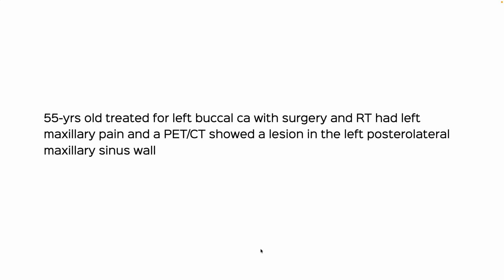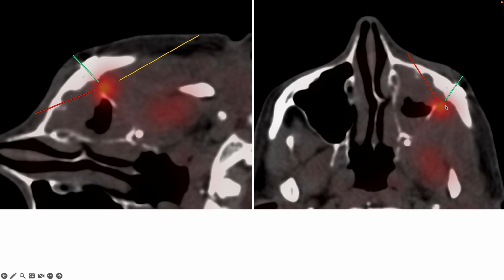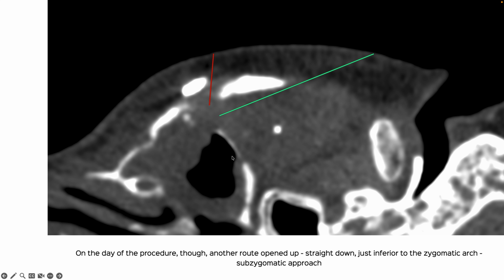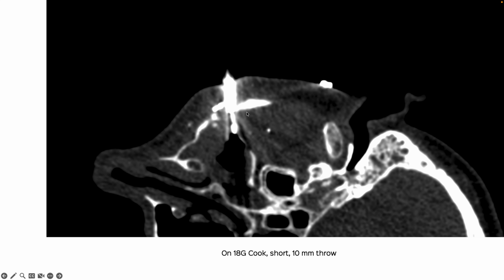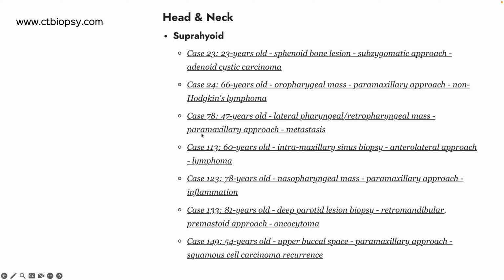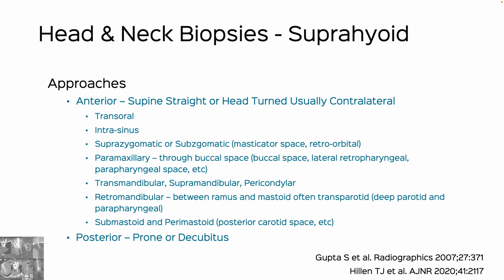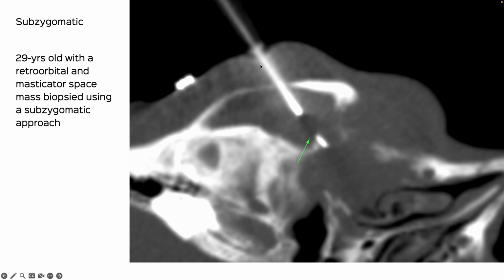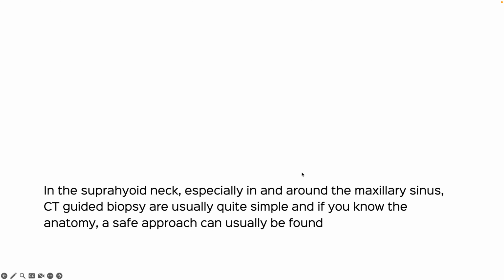Case of the Day - 127 - 2025 11 06 - Maxillary Sinus Biopsy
55-yrs old treated buccal ca with focal soft tissue and uptake on a follow-up PET in the left posterolateral maxillary sinus wall was referred for a CT guided biopsy.

The video discusses the case and describes the procedure and discusses suprahyoid CT guided biopsies in general.